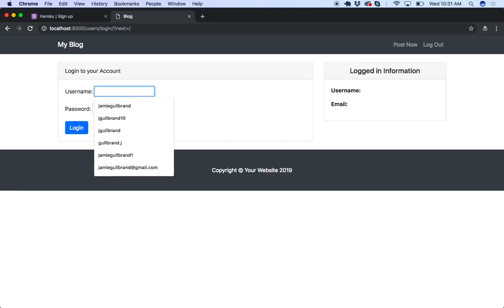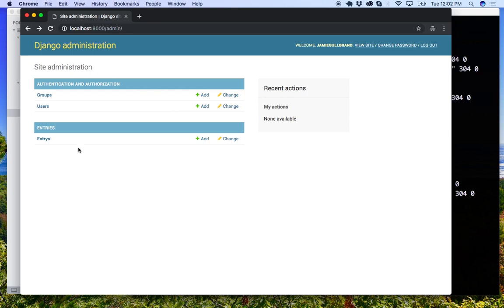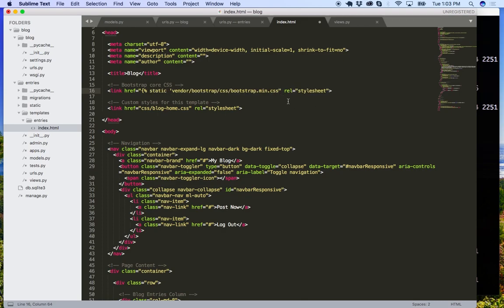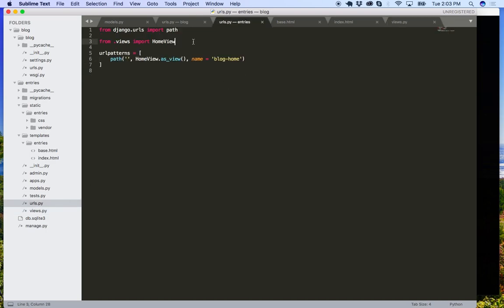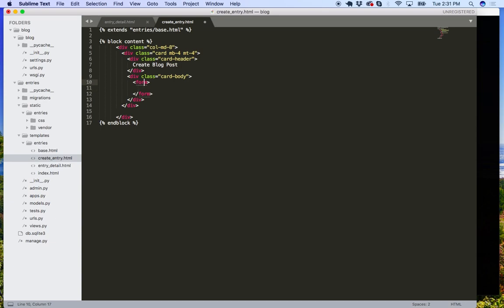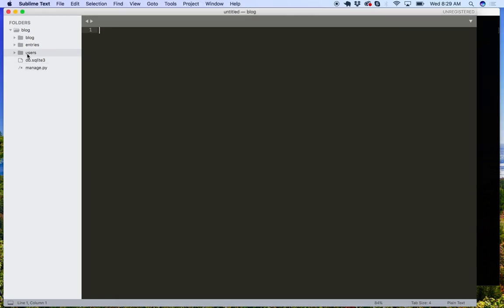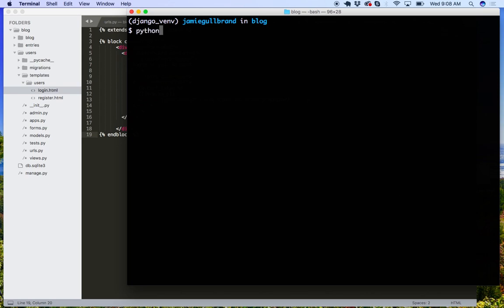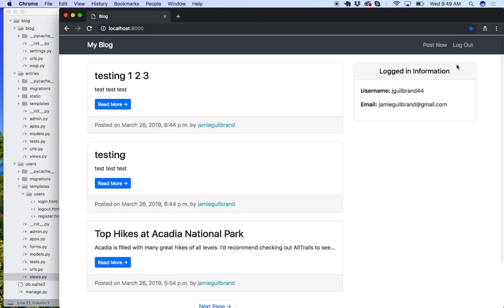Python Django - Build a Web App in 60 minutes: Blog Application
Build a blog application with Django in 60 minutes.
Python: 3.6.5
Django: 2.1.7

Did you find errors in the video? Or questions/suggestions?